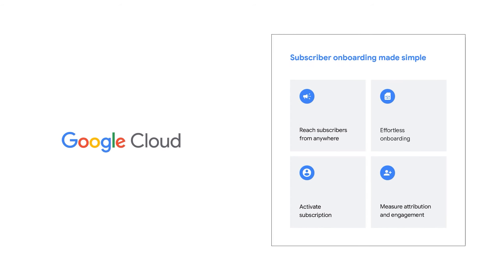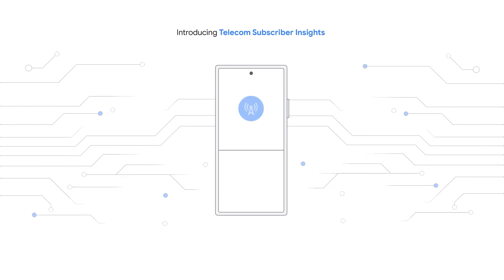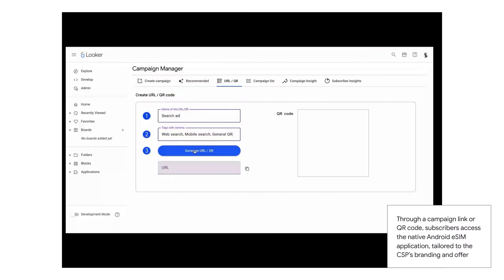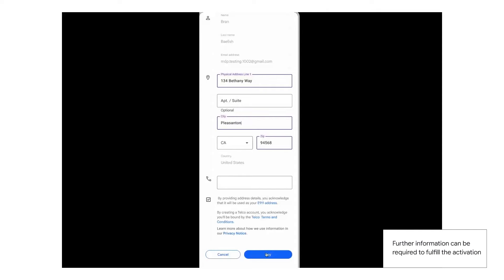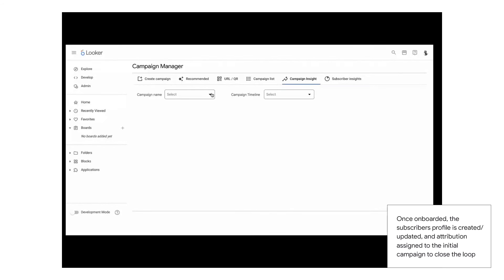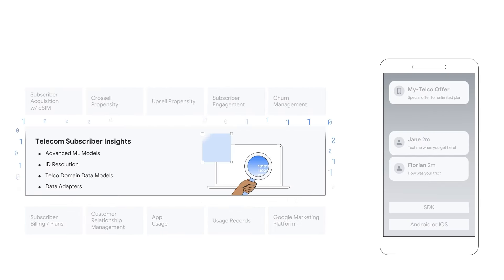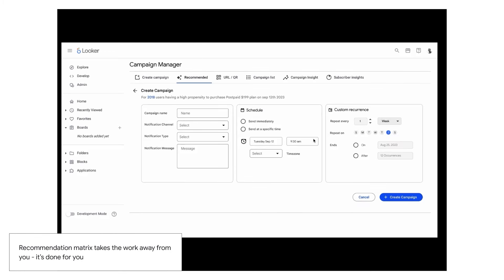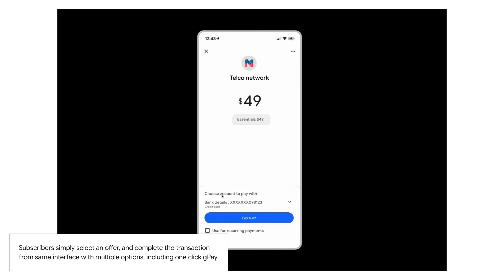Simplify subscriber onboarding and create new upsell opportunities with Telecom Subscriber Insights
Join Jean-Philippe Goyet, Product Management, Google Cloud as he demonstrates how Communication Service Providers are using Telecom Subscriber Insights to help them digitize and personalize their customer engagements, improve their customer experience and enable new monetization opportunities.